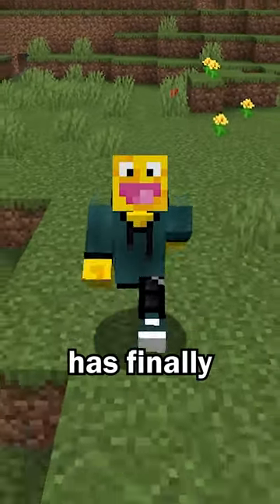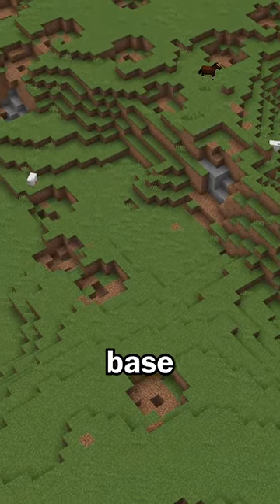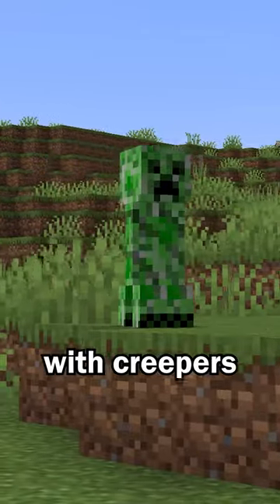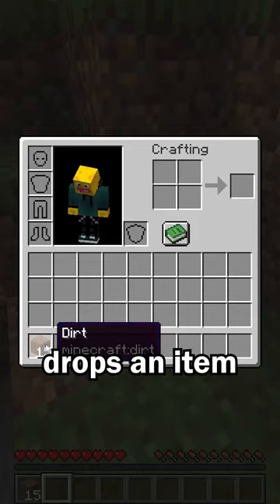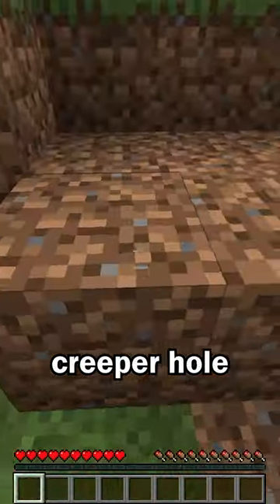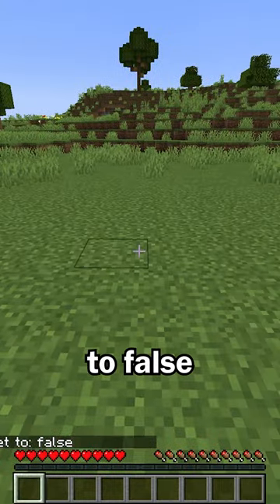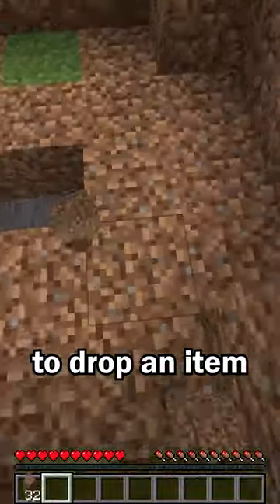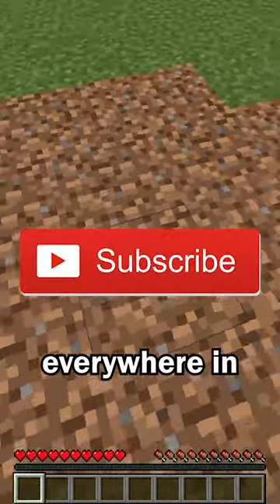Creeper Holes are Finally Fixed in Minecraft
Creeper holes have finally been fixed in Minecraft! Usually, when a creeper explodes, not all of the blocks drop an item. This means that you would be unable to fully refill the creeper hole. Now with the new gamerule mobExplosionDropDecay, you can set it so every block drops an item!